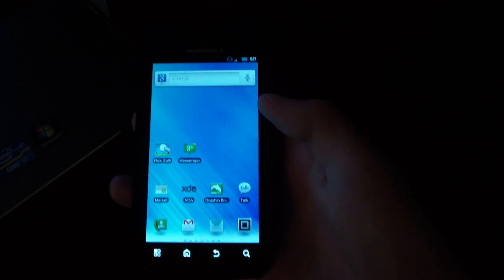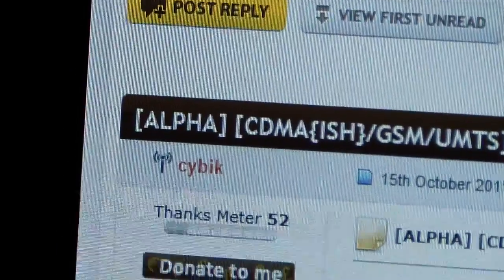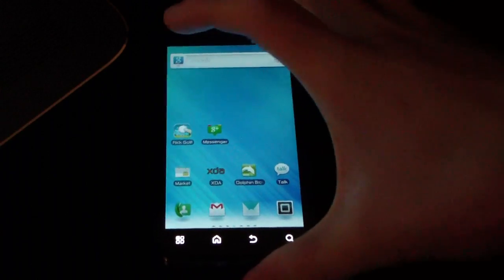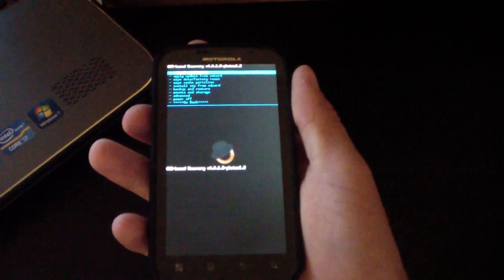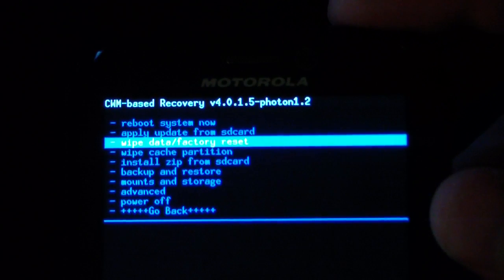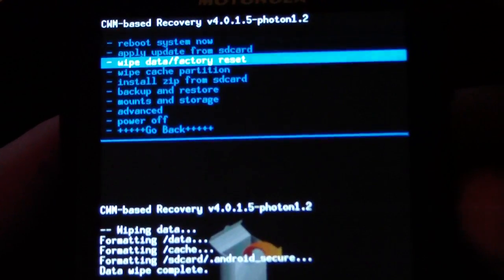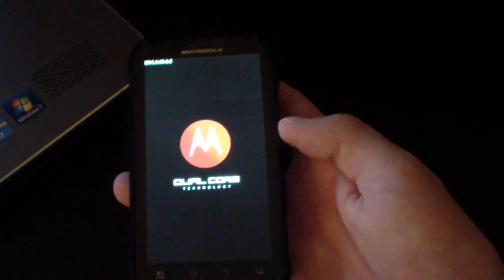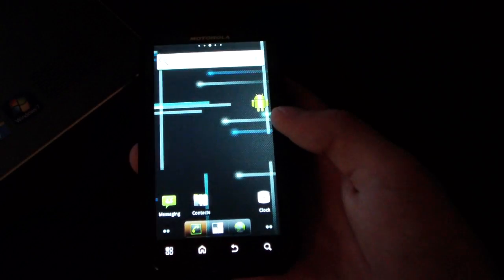How to install CyanogenMod 7 (CM7) Rom on the Motorola Photon 4G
How to flash the CM7 rom on the Motorola Photon 4G! Any questions, please ask!